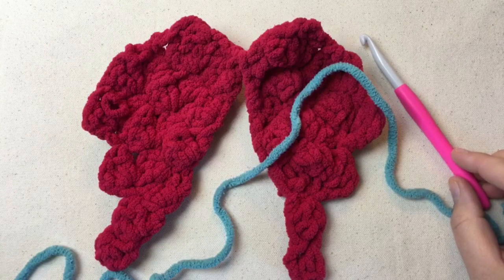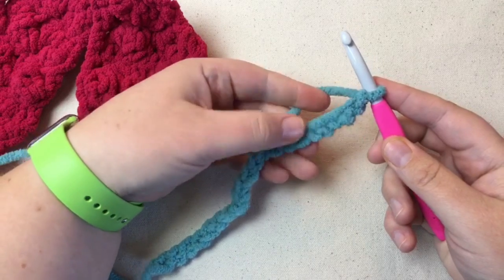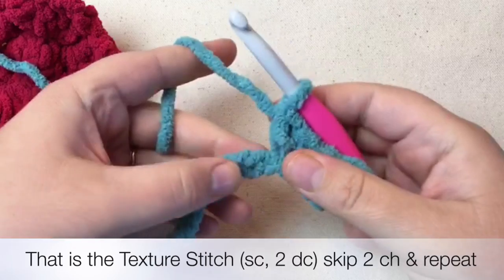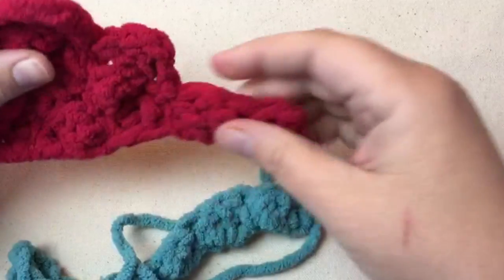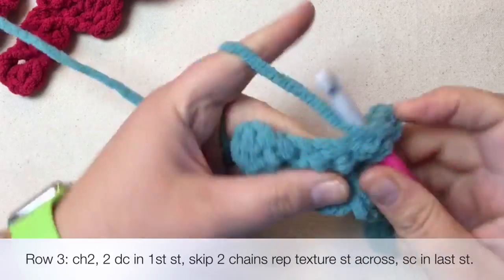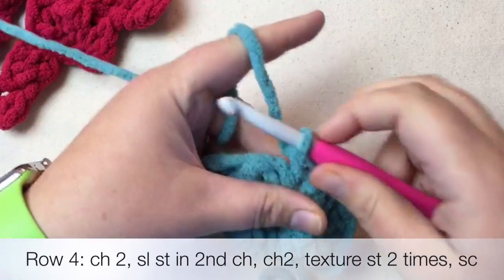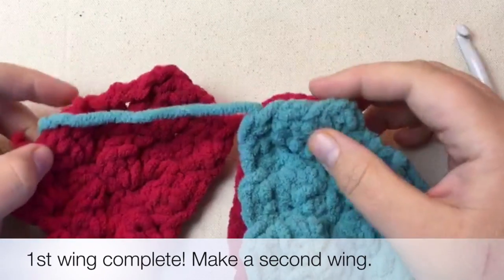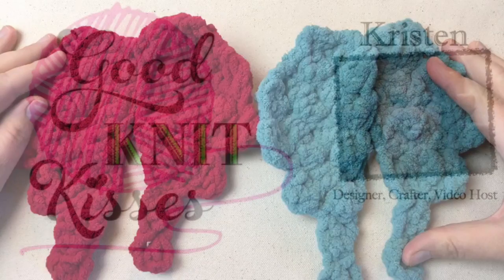How to Crochet Angel Wings - 2 sizes (Infant and SUPER!)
Crochet Angel Wings for photo props, costumes, remembrance, on a pillow or blanket and more. This pattern is similar to the Marshmallow Crochet Baby Blanket that uses the Texture stitch although it is tweaked. Only 5 rows and make two.

Small Angel Wings:
Bernat Blanket Yarn
US L /8mm hook
Large Angel Wings:
Bernat Blanket BIG Yarn
US U or 50 /25mm hook

These Crochet Angel Wings were inspired by the Marshmallow Crochet Baby Blanket. The Angel Wings were made with Bernat Blanket yarn but when I bought the new BIG blanket yarn and make a SUPER Marshmallow Crochet mat I got to thinking.  Wouldn't it be fun as a giant cloud for a baby mat or photo prop? YES! And what could make it even cuter?

Angel Wings!!

It is a nice fluffy pair with lots of texture. Make it in any color you wish or in either yarn for baby size or super size for a kid or adult even.

Suggested yarn Bernat Baby Blanket (Polyester)
Yarn weight Super Bulky (5-6 wpi)
Hook size 8.0 mm (L)
Gauge 3 stitches and 6 rows = 4 inches in Textured Stitch  pattern

Enjoy and Happy Crochet -Kristen

(My apologies on sound. This was recorded during a live broadcast on Facebook and I didn't realize my mic picked up a scratchy sound)

Send stuff for fun, charity or reviews!  see** below :-)
GoodKnit Kisses